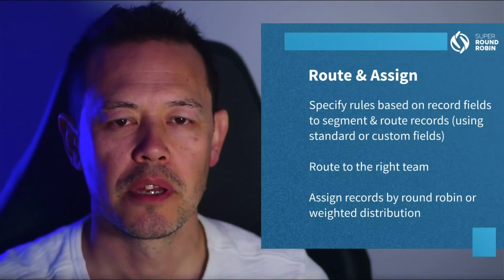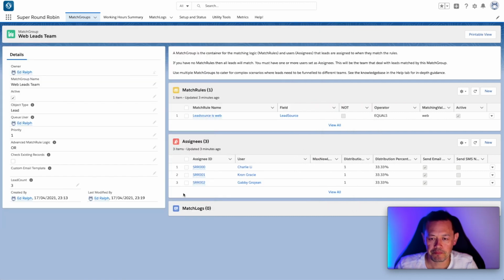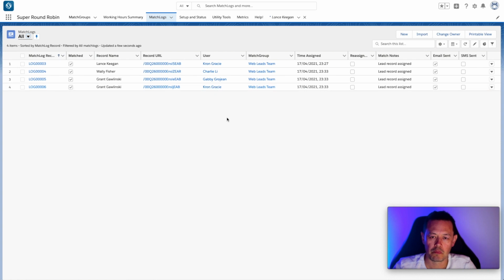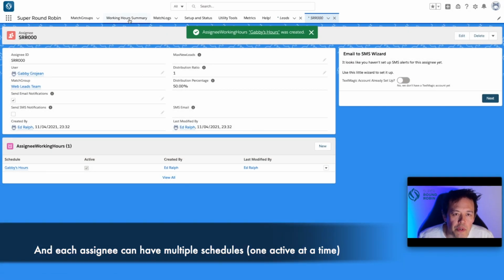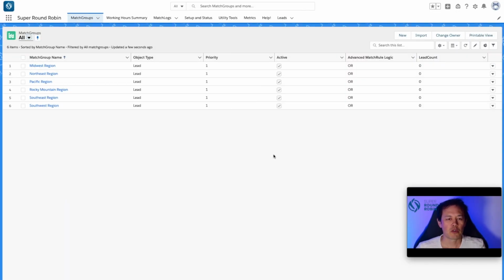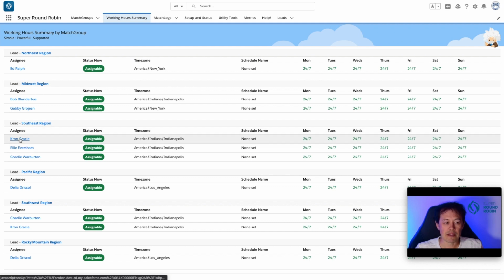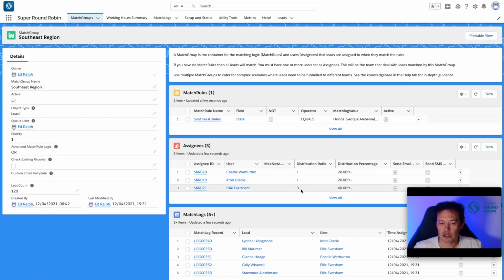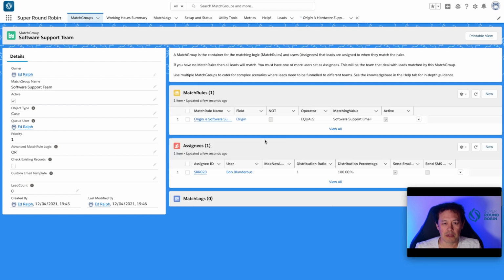Automate record assignment with SuperRoundRobin in Salesforce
See timings below to jump ahead to specific parts of the demo.  Assign leads, cases or any object to one or more teams of users in Salesforce via round robin or weighted distribution.  Get immediate email notifications as records are assigned in real time, adjust working hours, set out of office and more.  Streamline your sales or support operations with SuperRoundRobin.

1:00 - Basic Application Demo
4:57 - Detailed Walkthrough of Working Hours
8:10 - Detailed Walkthrough of Territory Based Assignment
9:16 - Weighted Distribution; demonstrated by importing many records
11:46 - Email to Case; segmenting cases by support email address